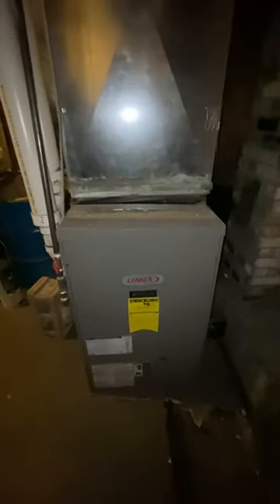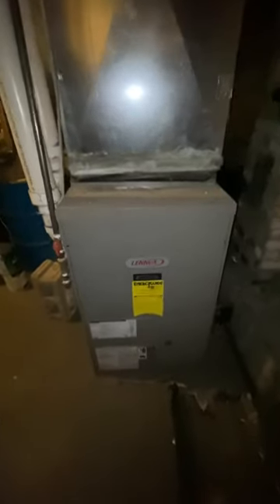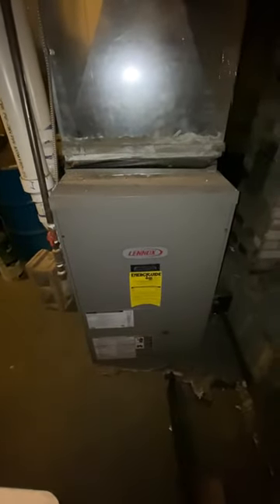Marcum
Furnace an ac add on